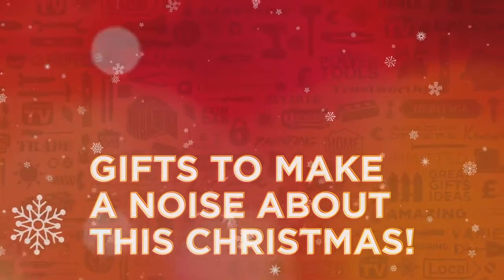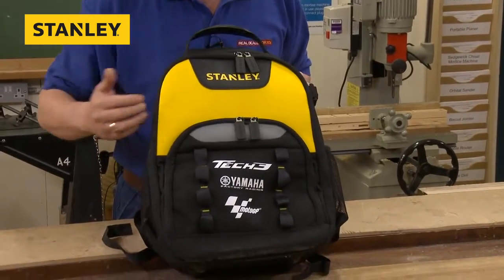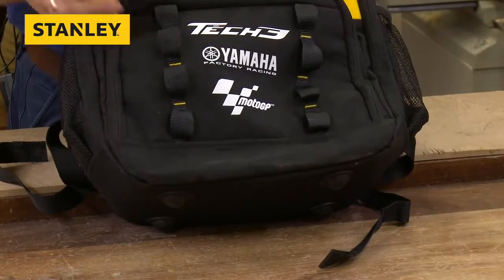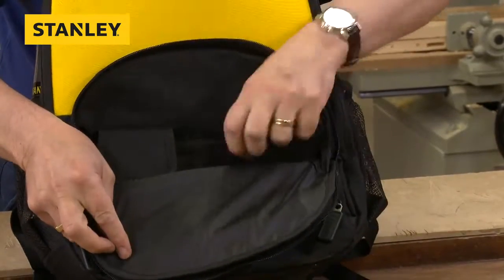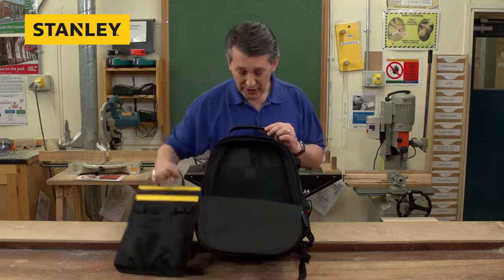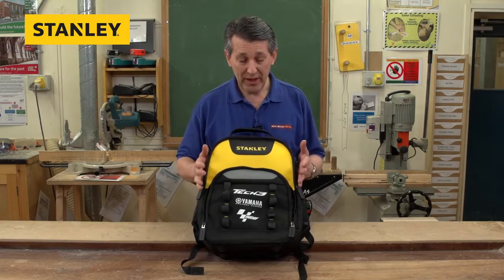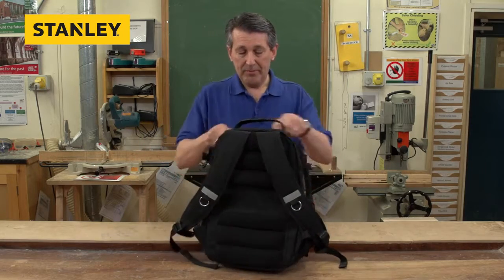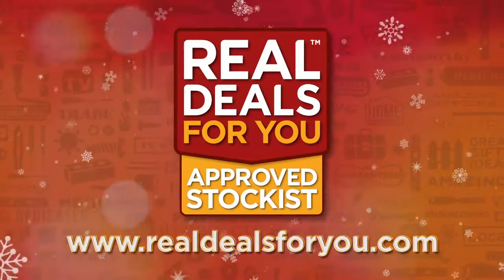Stanley Tech 3 Back Pack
only £24.99 inc. vat!

XMS16BACKPAK Stanley Tech 3 Back Pack

The Stanley Tech 3 Back Pack is made from heavy-duty denier fabric with padded panels in the back to protect the body and also make carrying more comfortable. It has a multi pocketed design to allow storage of a whole host of different tools and useful items. With a removable pouch for quick access to the most popular tools you use every day.